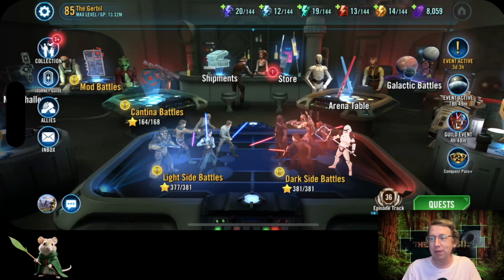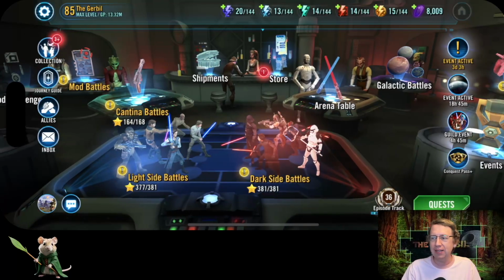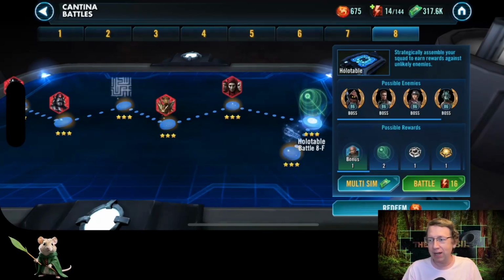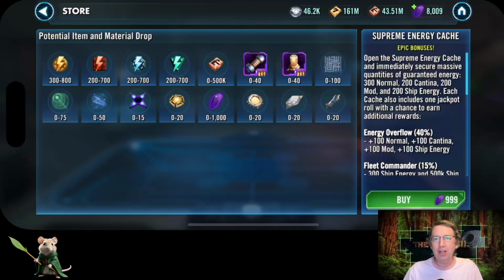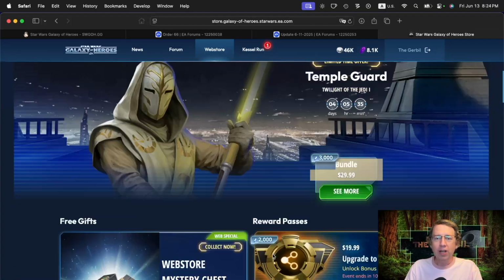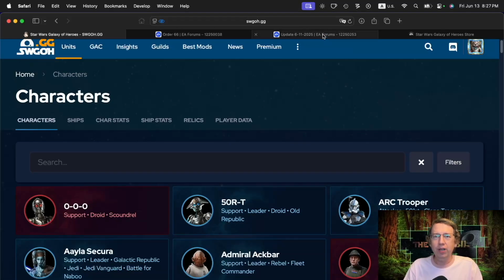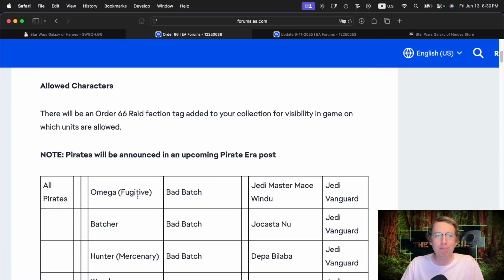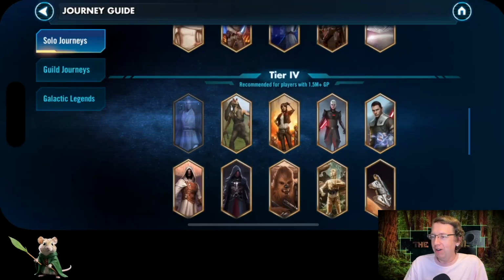Bonus Drops Farming Tips... & other ramblings on Mace legend, Pirates, Order 66, etc…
My SWGOH Guild(s):
• main - Dark Force Separatists